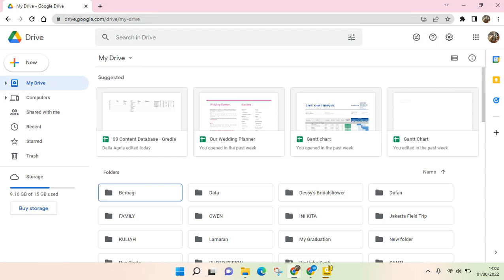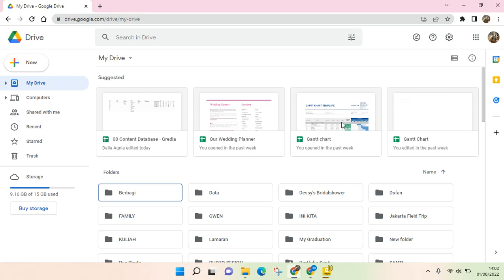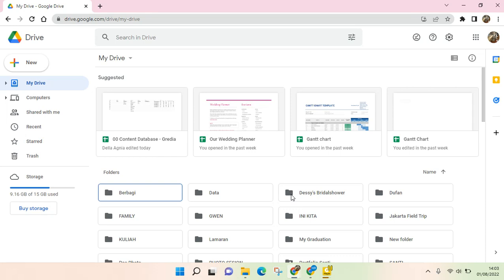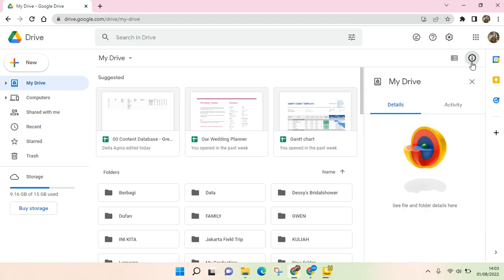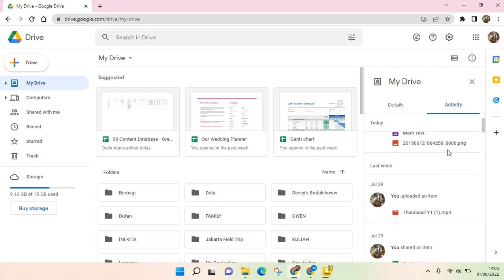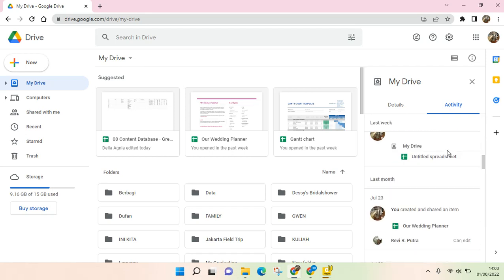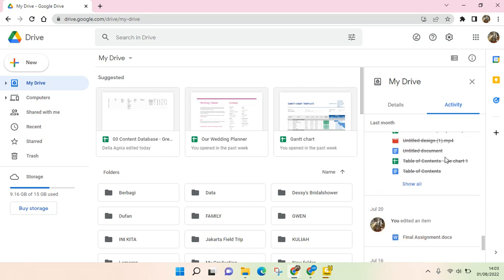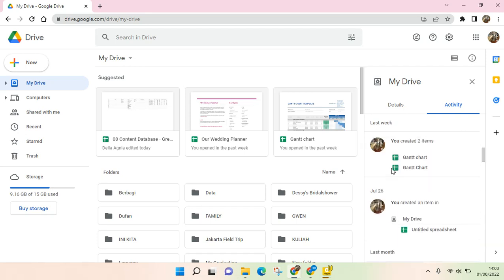How to Find Out What Other Accounts Edit in Our Google Drive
See what others edit in the Google Drive files